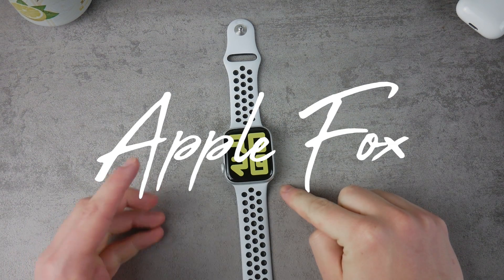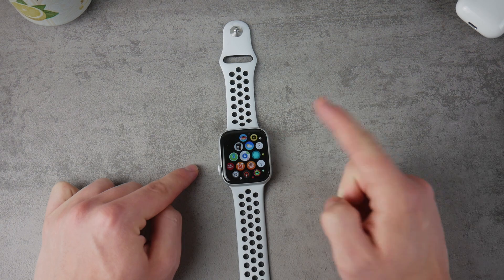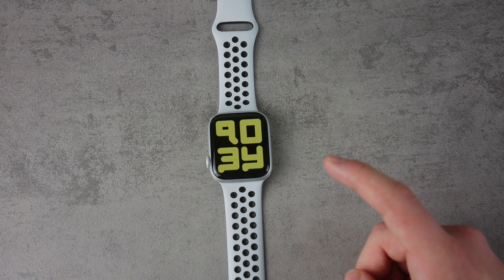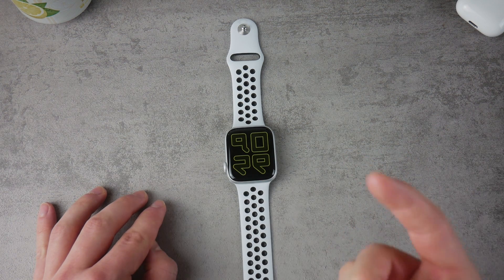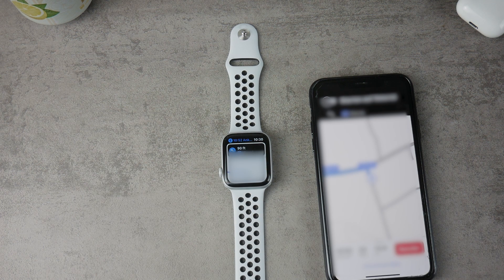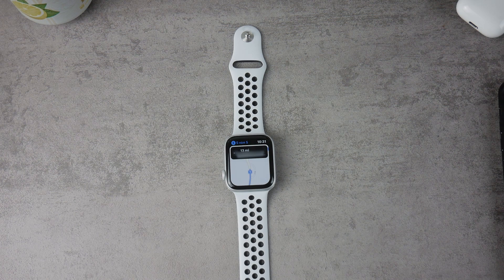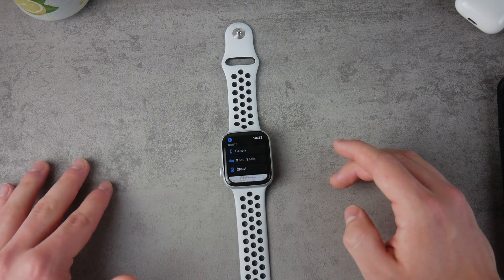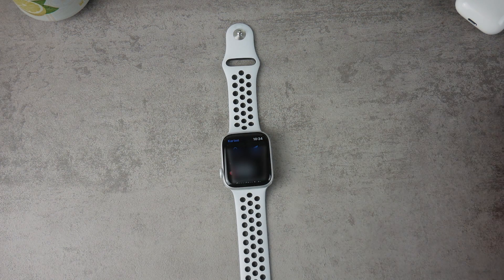How to Use Apple Watch Navigation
The Apple Watch is really a great piece of tech. And it also has GPS and navigation tools, but how exactly do you go about it? Or how can you use it in order to get to your desired destination? That's the topis of this video.